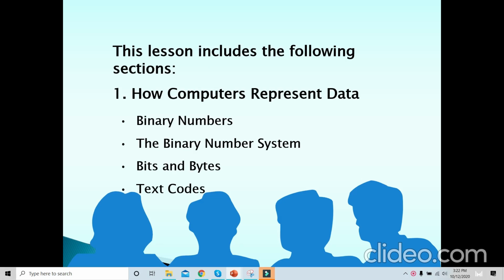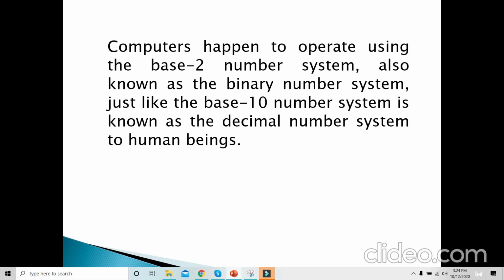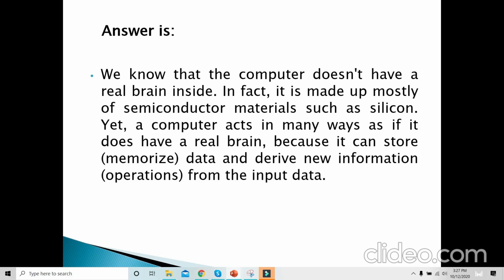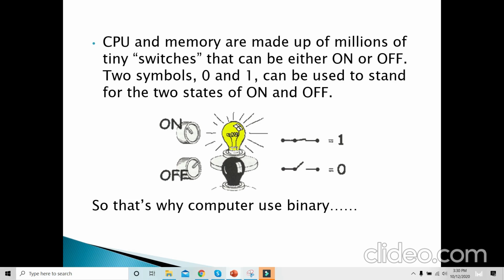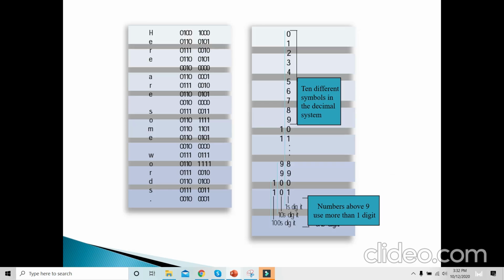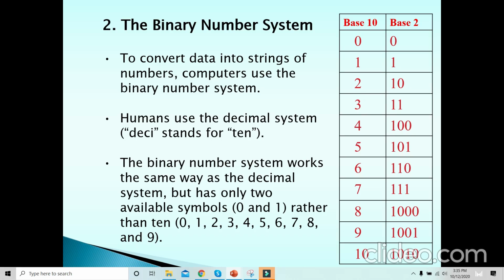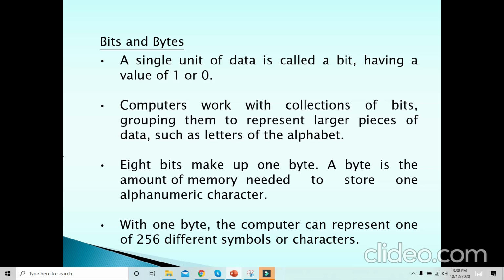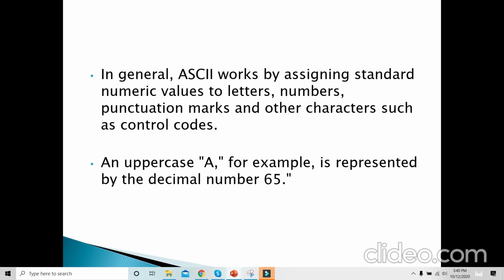Transforming Data Into Information